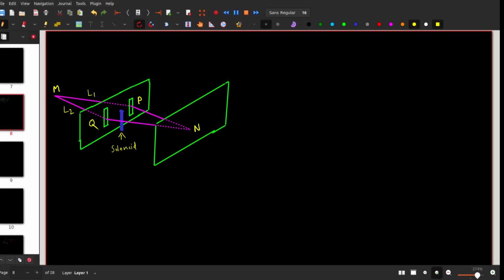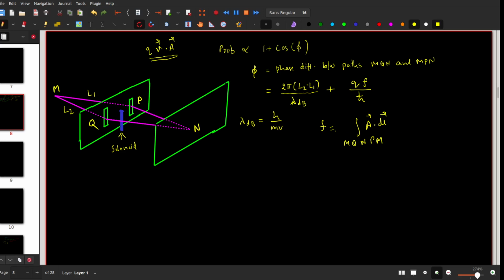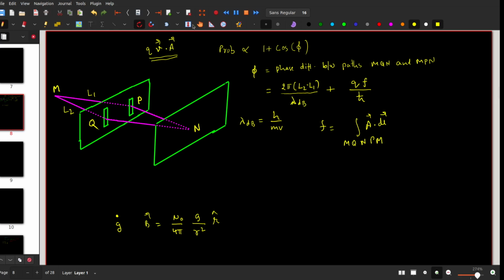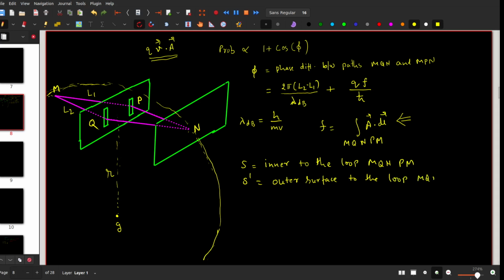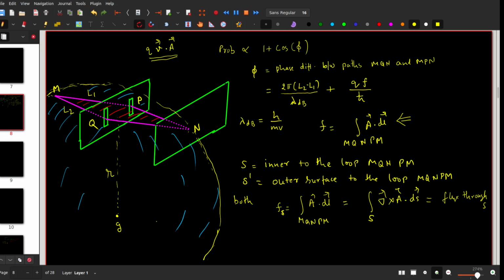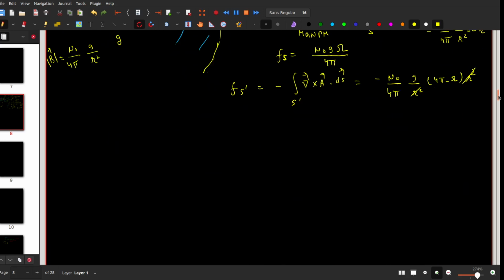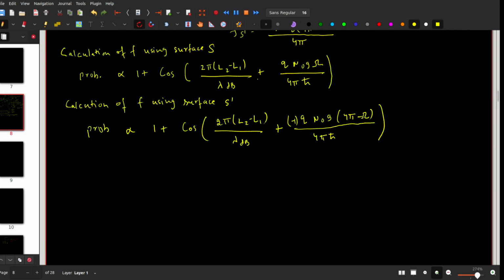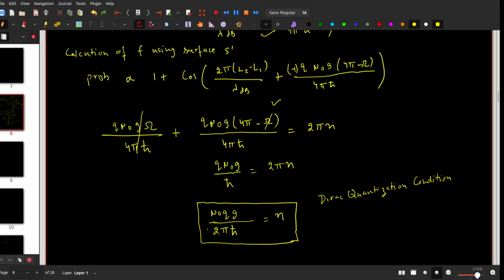Magnetic Monopoles and the Dirac Quantisation condition.